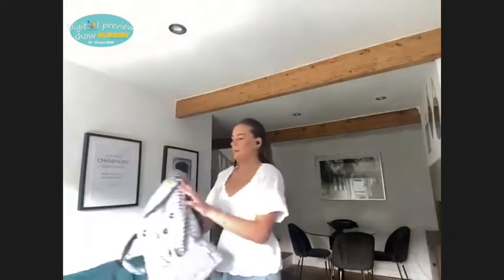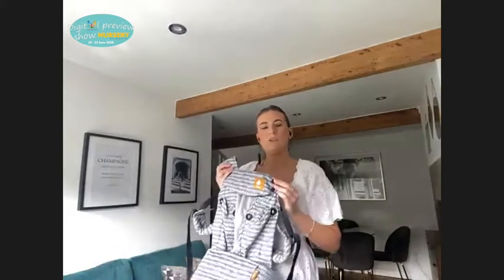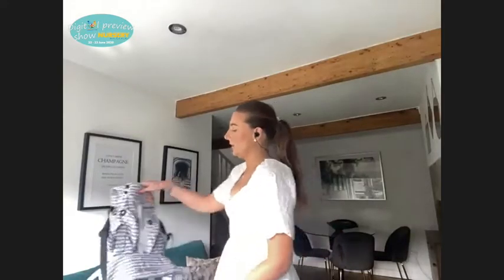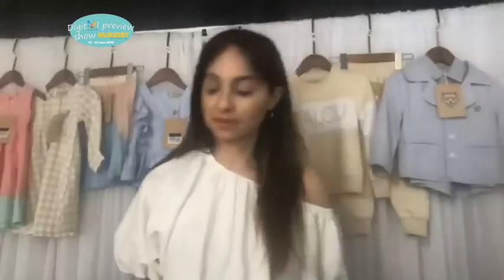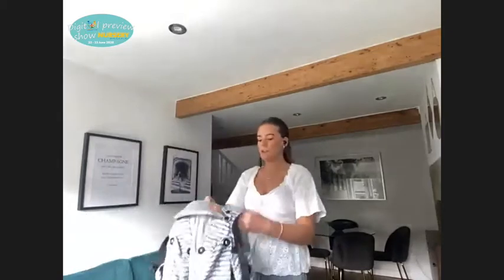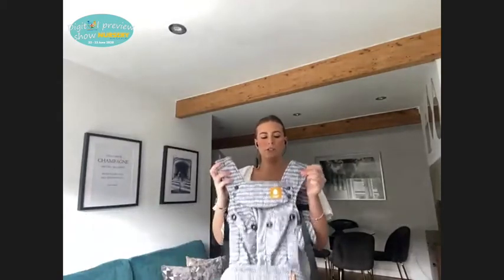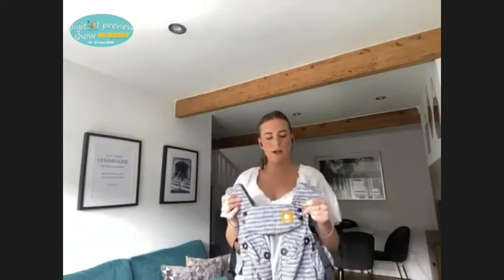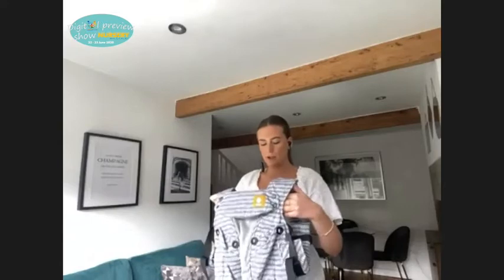Tula demonstrate their range of baby carriers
Tula demonstrate their range of baby carriers to the trade